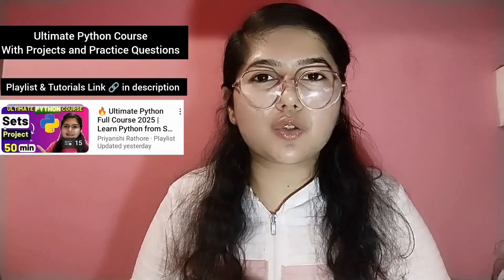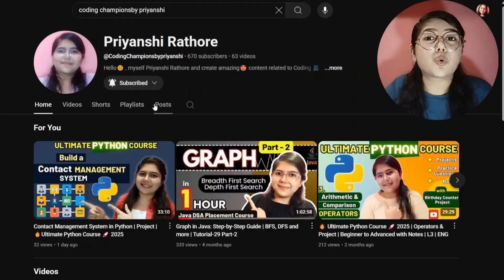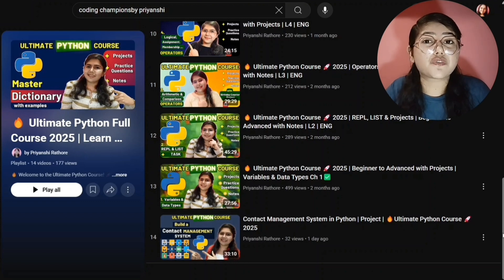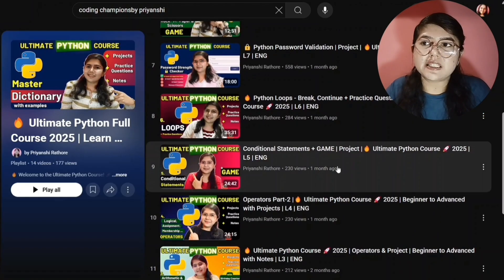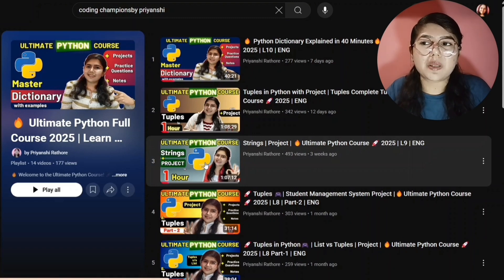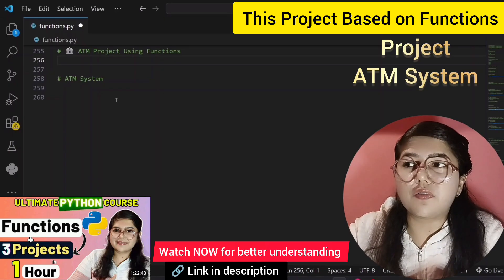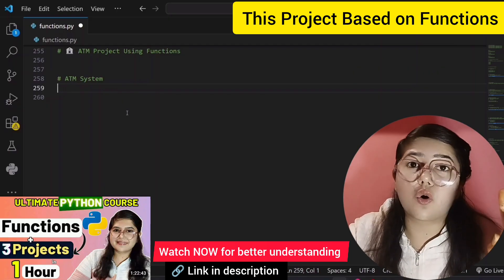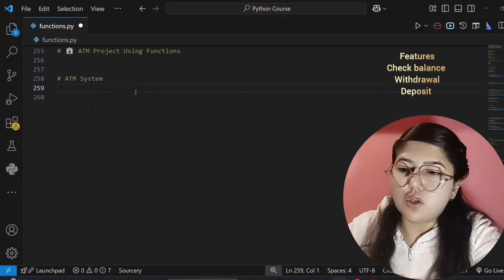ATM System | Project | Functions | Python Placement Course🔥2025 ENG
🚀 Master Python Functions like a pro with real-world projects! From Billing Systems to ATM Simulators – this isn’t just a tutorial, it’s your shortcut to becoming a Python developer. Let’s build. Let’s crack placements. 💼💻